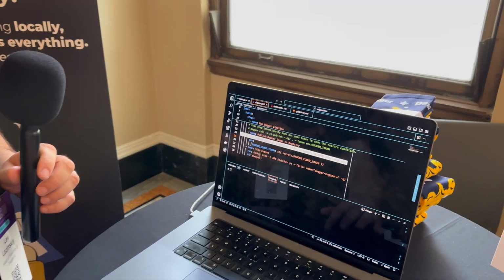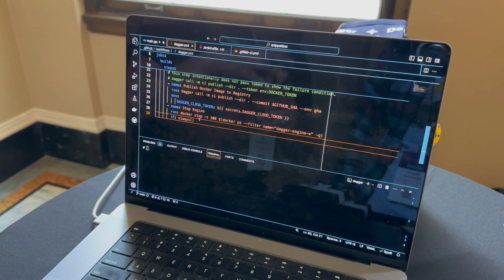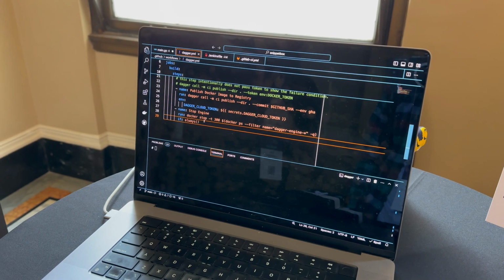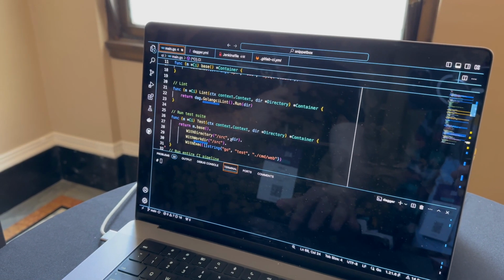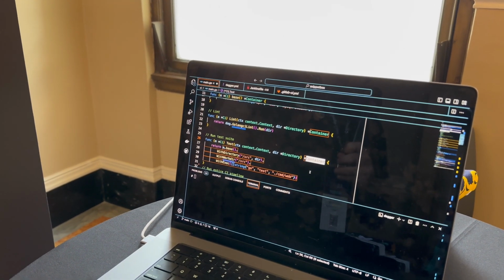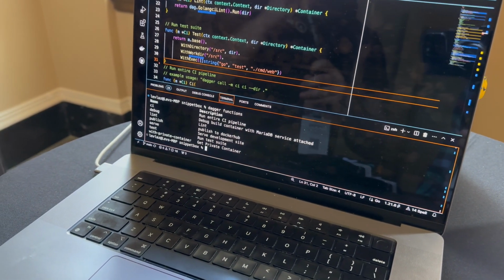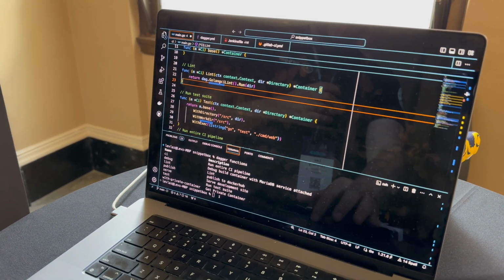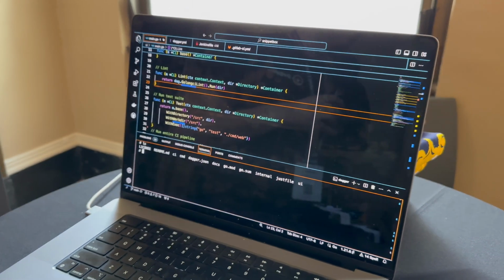Dagger: Revolutionizing CI/CD with Programmable Pipelines at AI Quality Conference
This episode from the AI Quality Conference features Dagger, an innovative open-source CI/CD engine that is transforming how developers manage and deploy software. Dagger simplifies the transition from complex CI scripts to clean, manageable code by utilizing container technology to run pipelines both locally and in CI environments.

Key Discussion Points:

- Container-Based Pipeline Execution - dagger runs pipelines in containers, ensuring consistency and reliability between local and CI environment executions.
- Simplified Deployment Process - transforms complex integration scripts into cleaner, more maintainable code, streamlining the deployment process.
- Enhanced Visibility and Performance - provides improved pipeline visibility and enhances overall performance with robust monitoring tools.
- Multi-Language Support and Caching - supports multiple programming languages and offers caching mechanisms to speed up the build processes.
- Elimination of "Push and Pray" - Dagger's approach helps eliminate the uncertainty of the traditional "push and pray" methods by ensuring more predictable and controlled deployments.